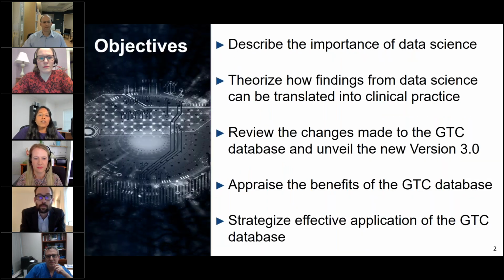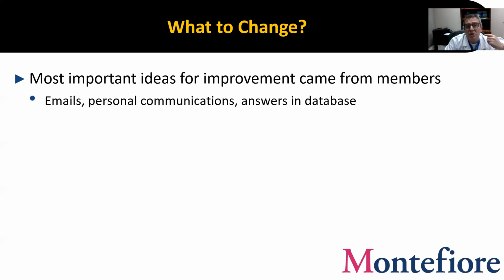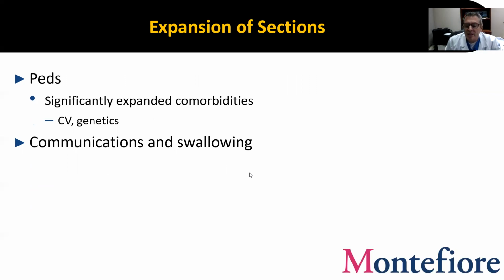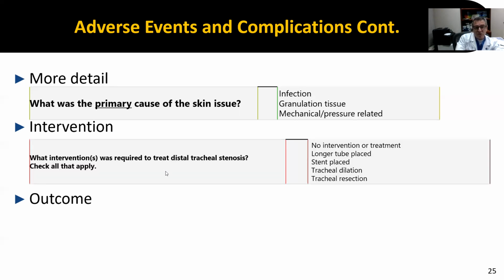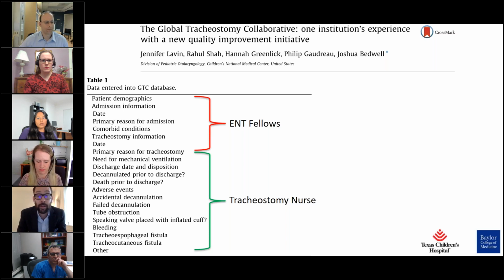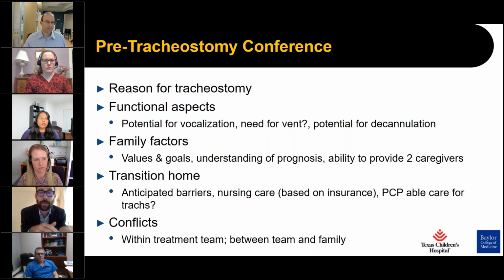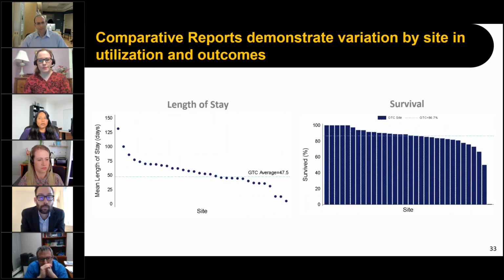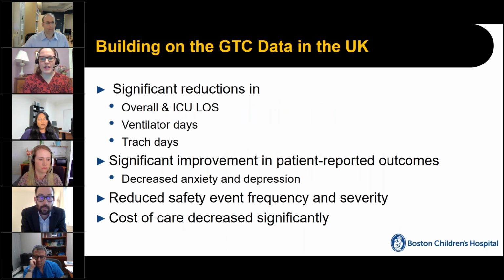GTC Webinar Series: Leveraging Data Science to Improve Tracheostomy Outcomes - 01.20.21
Unveiling GTC Database Version 3.0

The Global Tracheostomy Collaborative has harnessed the power of data science to improve patient care in various continents.  This webinar will explore the GTC database version 3.0 highlighting changes and additions to the database.  This session will familiarize people new to the database with the outline of the database and will enable people experienced with using previous versions to become more comfortable with the details of this version.  We will review the numerous improvements made to enhance ease of data entry and functionality for the front-end user.  We will also demonstrate how the additions and changes to the database can strengthen the impact of the data collected.